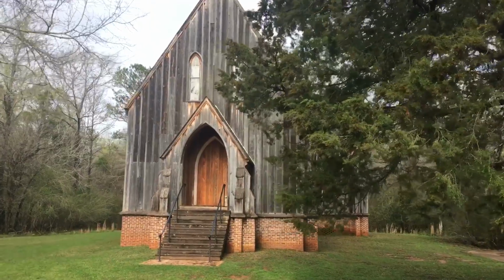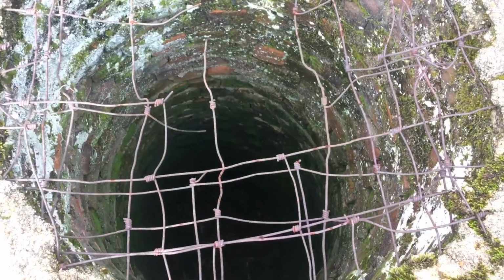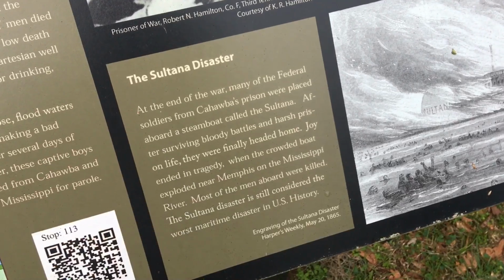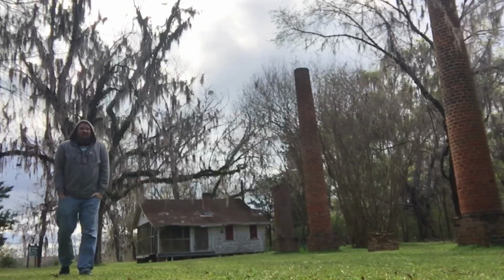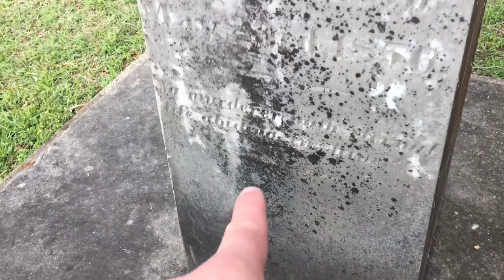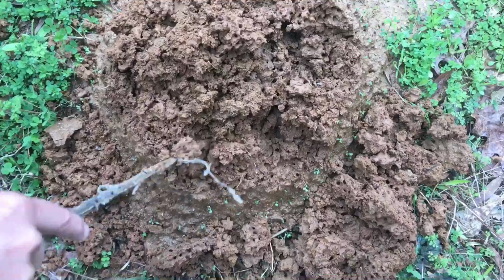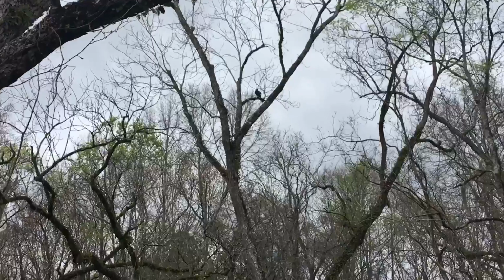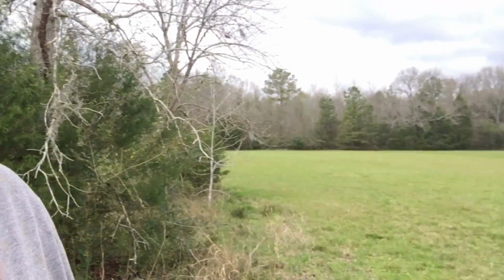TDW 1718 - Ghost Town Remains Of First Alabama Capital